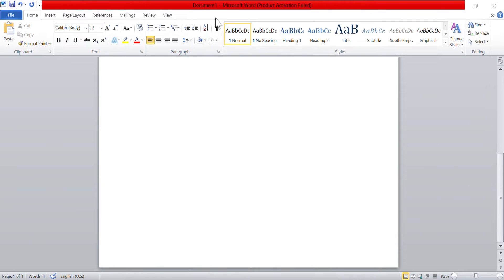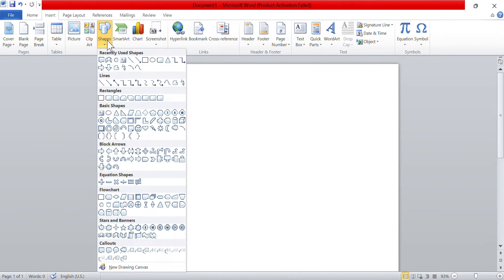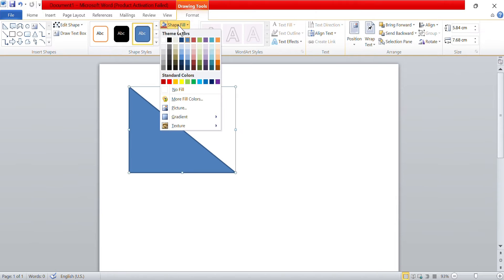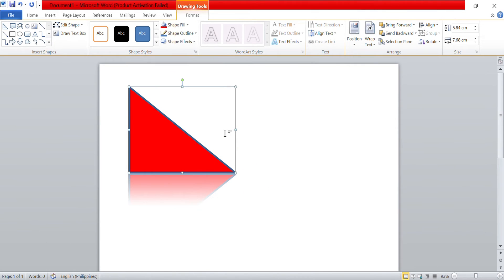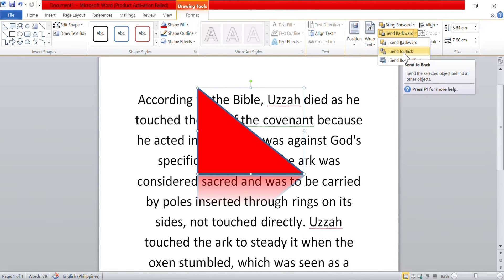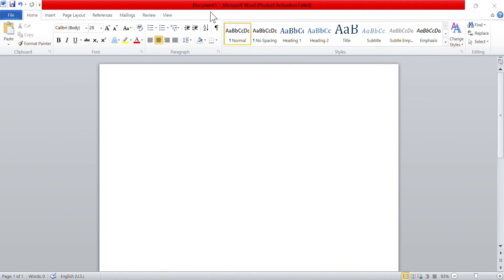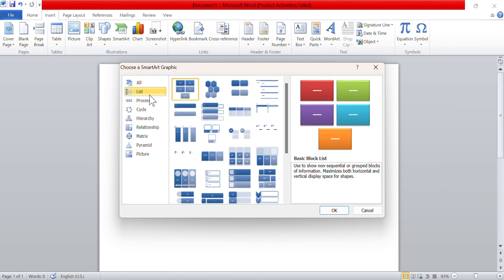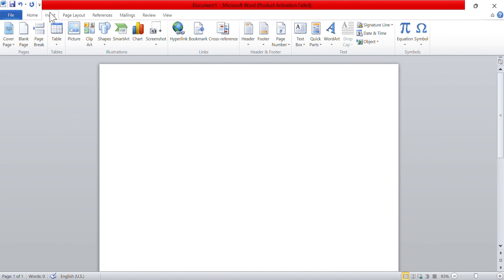How To Create and Format Complex Shapes & Diagrams In a Microsoft Word Document-For Windows Computer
In this video,  I show you how to create and format complex shapes and diagrams in a Microsoft Word document for a Windows computer.
✨ **FREE Microsoft Word eBook Just for You!**
If you want to make the most of Microsoft Word, this eBook is your ultimate guide. It’s my gift to you for being part of this journey!